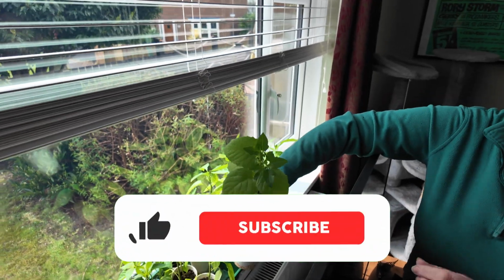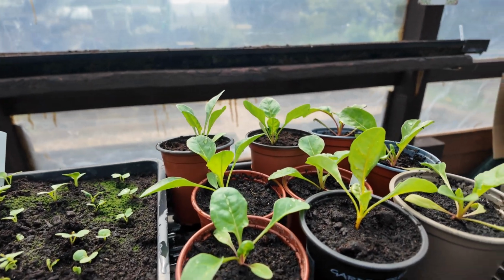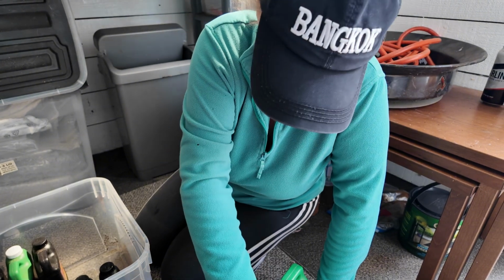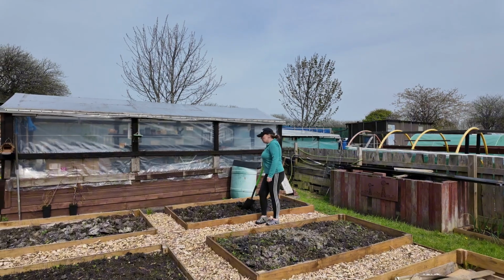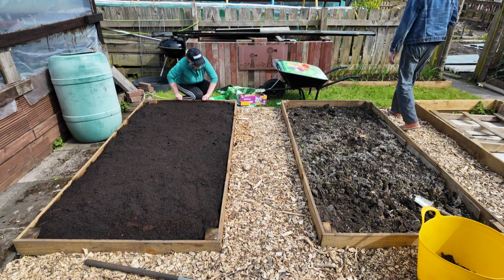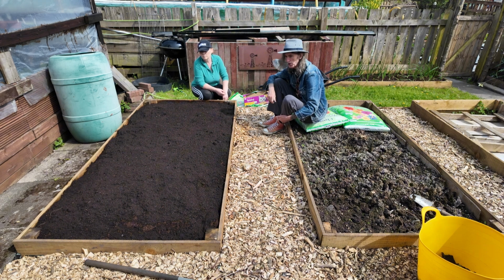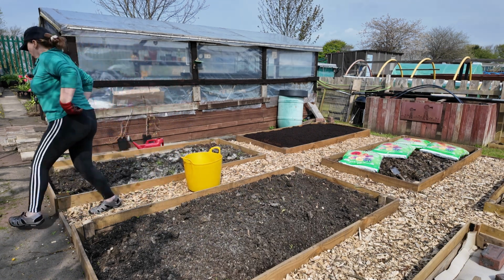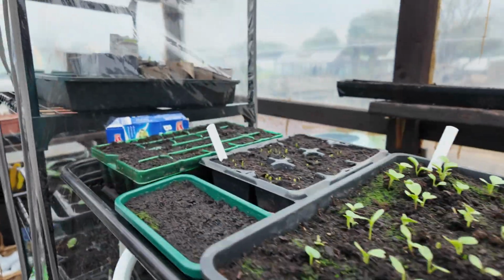Started filling the raised beds and planted out onions and potatoes 😃👍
Even though we were both under the weather and feeling worn out we got a couple of beds topped off and planted out potatoes and onions, no big jobs going on until we have more energy.